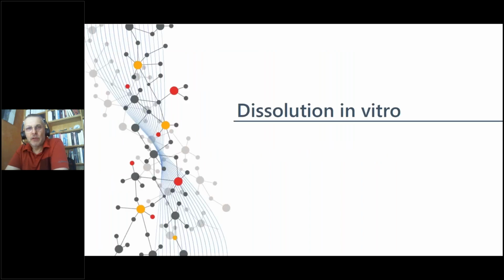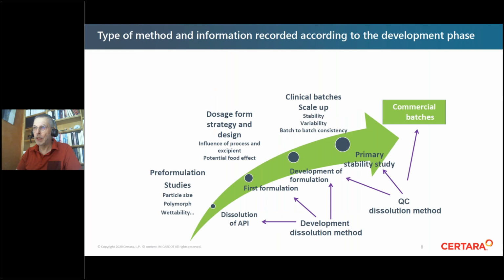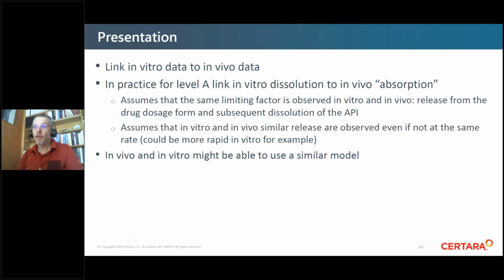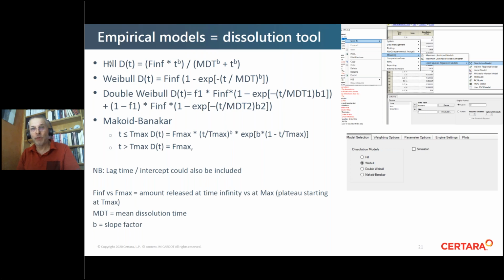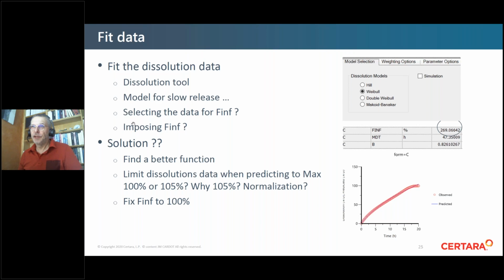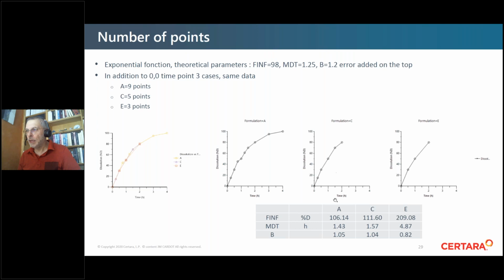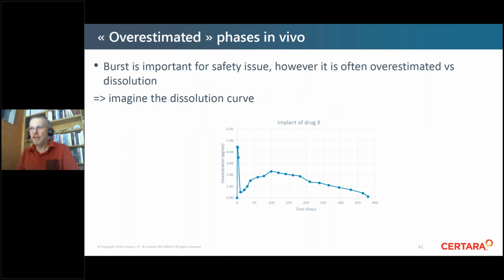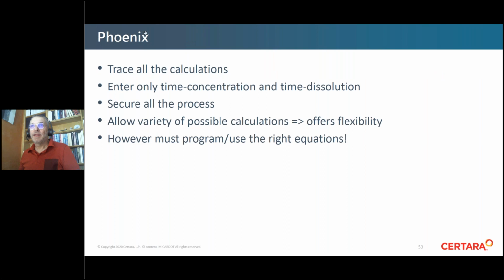Dissolution Modulization Trouble Shooting and Use by Dr. JM Cardot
Dissolution results correspond to percent dissolved or concentration vs time. Dissolution profiles could be driven by API or by formulation characteristics.